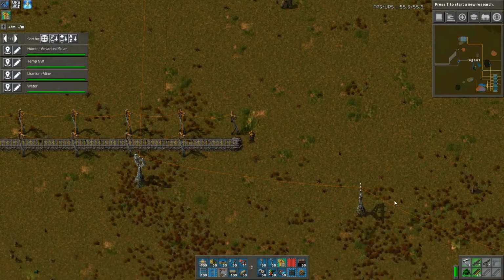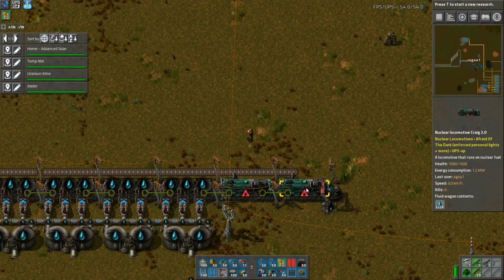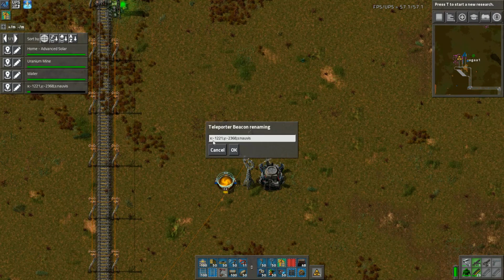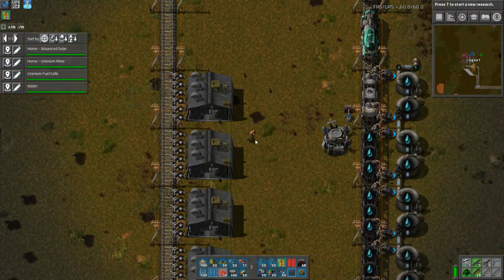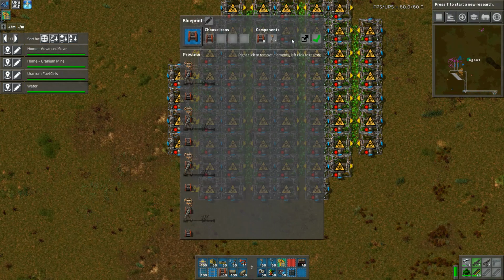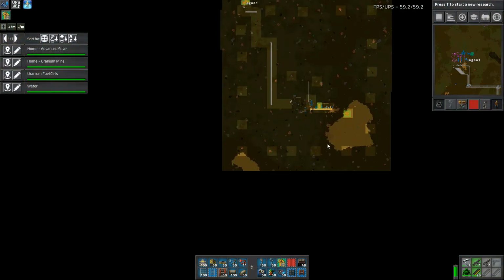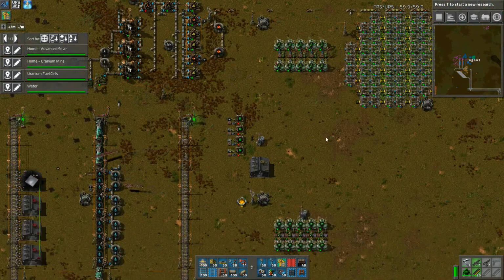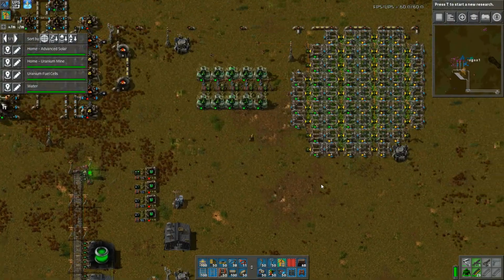Factorio - Mega Base - E014 - Better Uranium Station